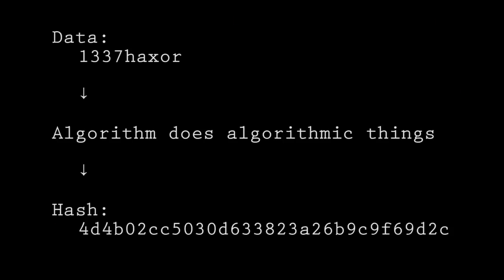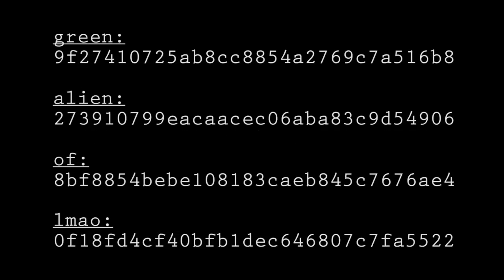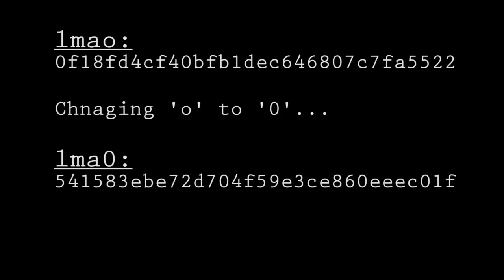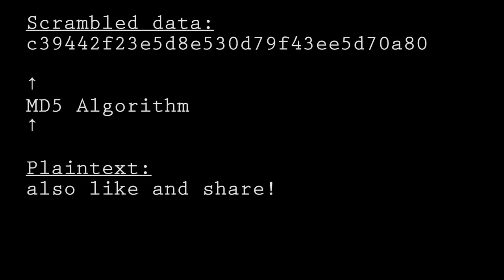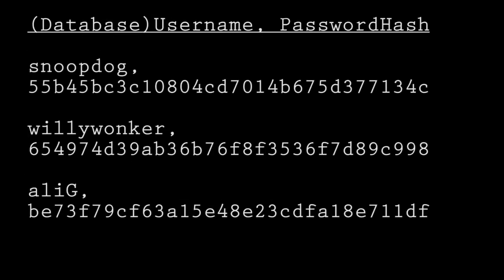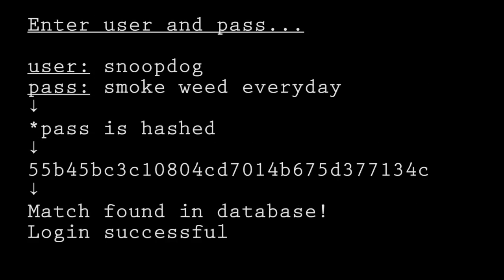5 Ways To Hack A Password (Beginner Friendly)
Hacking Passwords made simple and beginner friendly.

Today I'm showing you 5 different ways you can use to hack a password.

Password Proofing book*
Hacking with Kali Linux*

0:00 Einleitung
0:40 a system without permission
2:18 brute force
3:26 dictionary attack
5:04 rainbow table
6:10 social engineering
6:51 remote wifi bruteforce